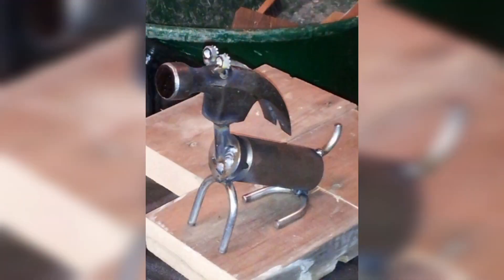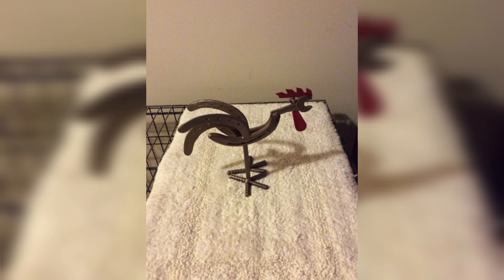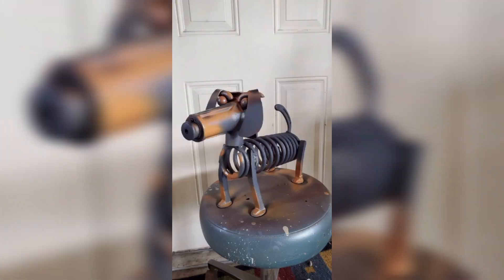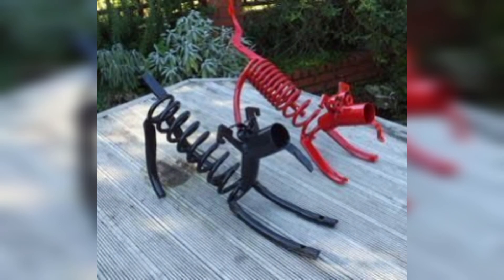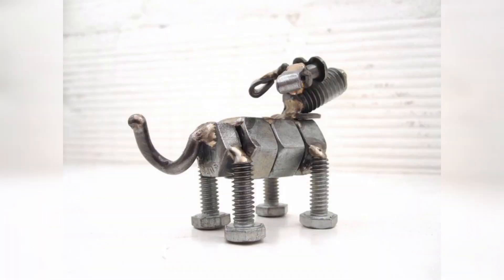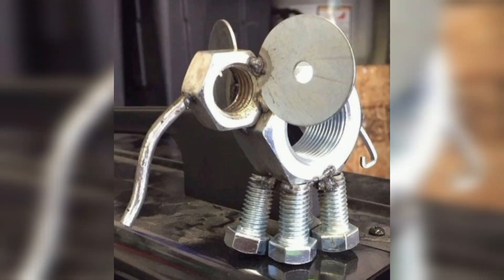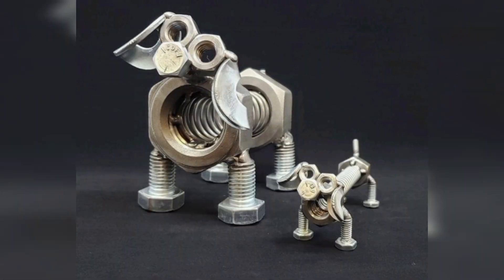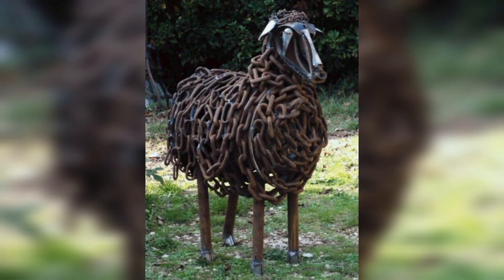Scrap Metal Animal Sculpture Ideas | Scrap Metal Art Crafts & design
scrap metal art
metal sculpture
metal art
scrap metal
metal art ideas
metal art sculpture
metal
scrap metal art ideas
scrap metal sculptures
sculpture
metal wall art
welded metal art
scrap metal art designs
metal sculptor
metal art plasma cutter
metal art welding
easy metal art
cnc plasma metal art
metal artist
metal work wall art
metal wall art ideas
scrap art
diy metal art
junk metal art
metal nail art
horse metal art
molten metal art